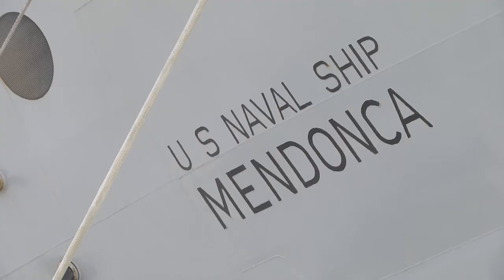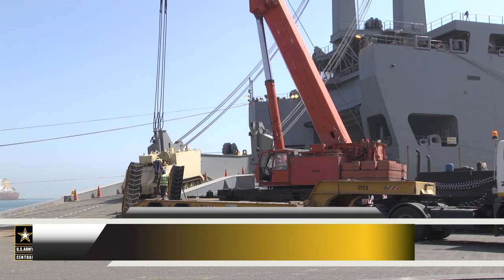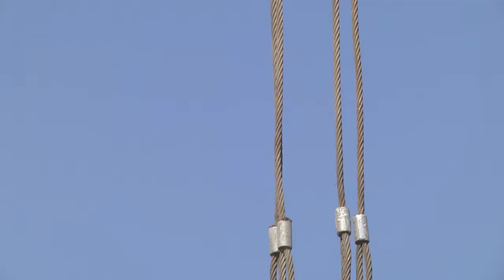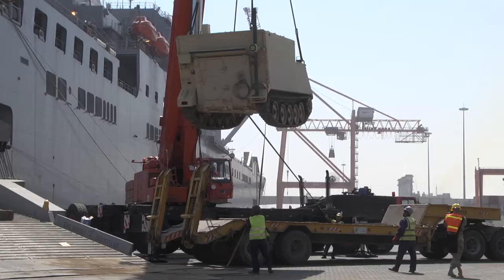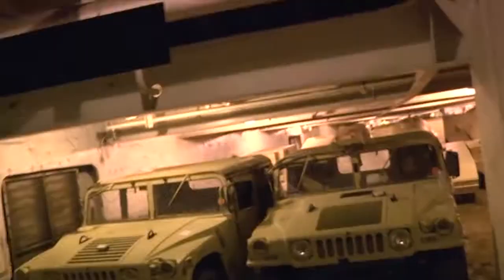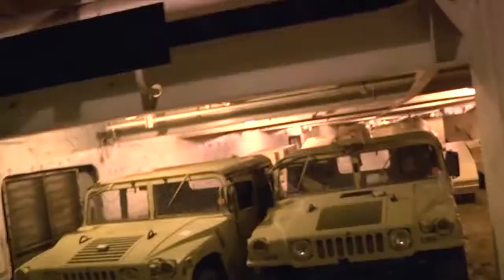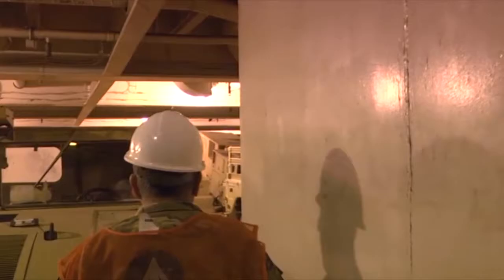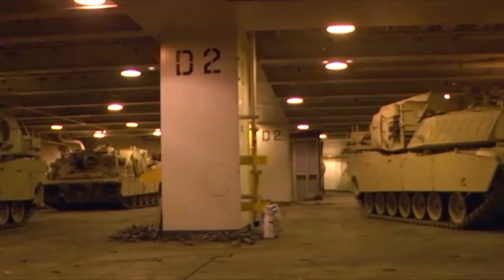USNS Mendonca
The USNS Mendonca arrives at Port Shuaiba for loading and unloading.